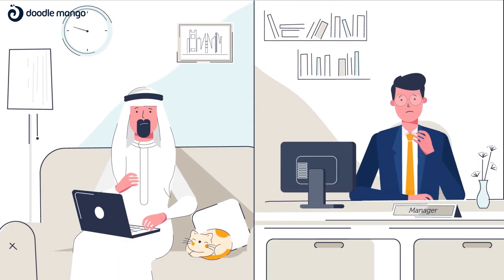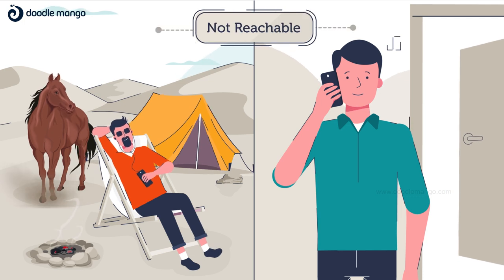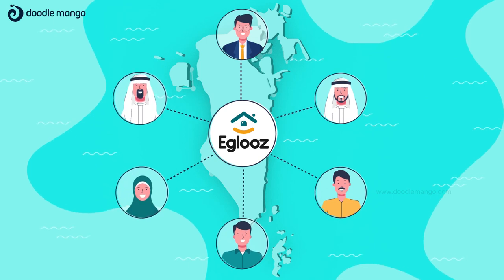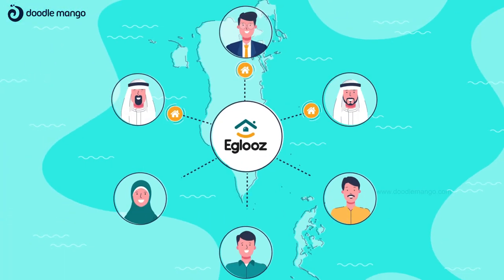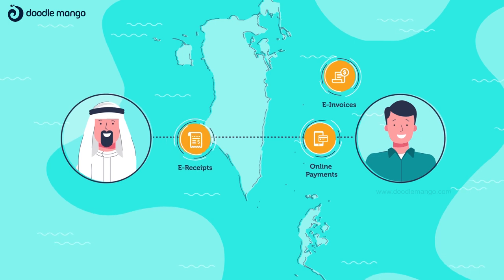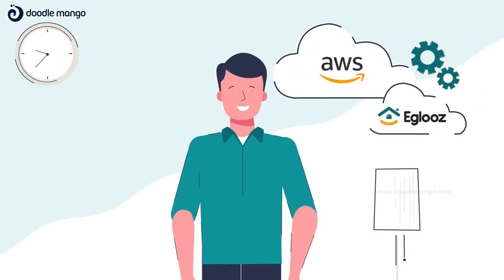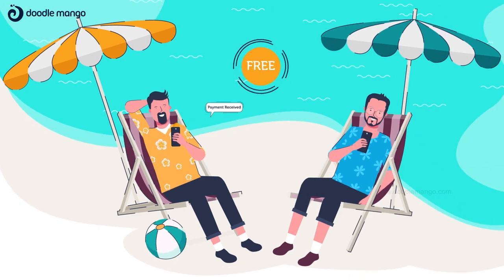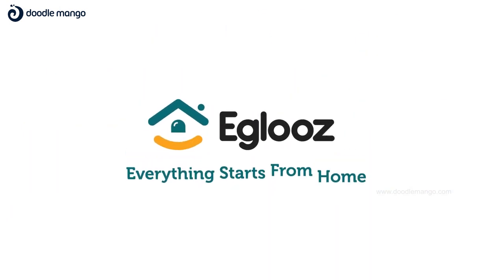Egoolz | 2d Explainer Video | Doodlemango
Team DoodleMango is proud to associate with yet another prestigious client! Have a glimpse of our Explainer Video that has both 3D and 2D visuals together to give a whole new experience to the viewers!!